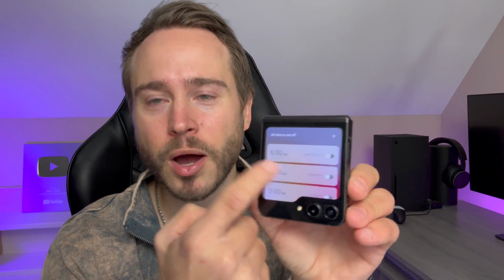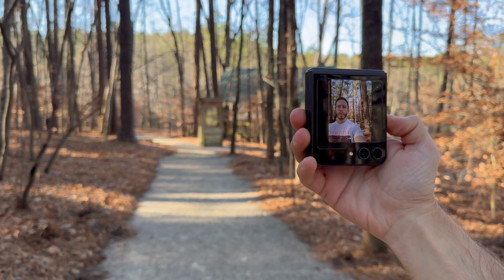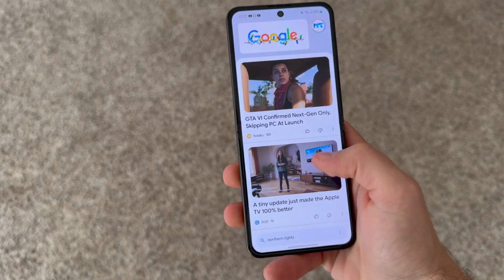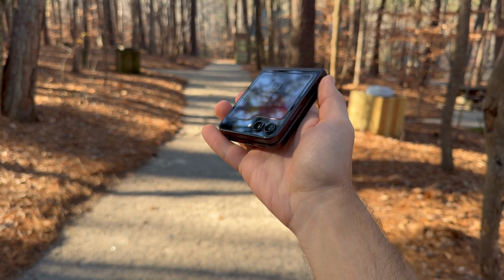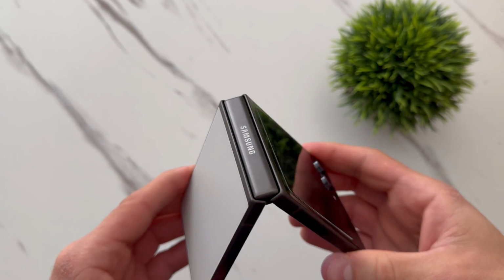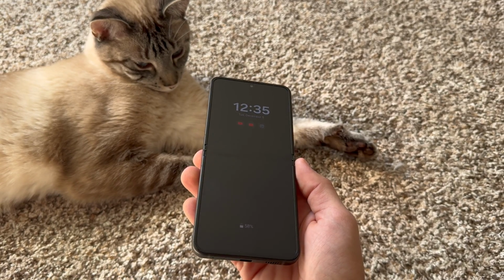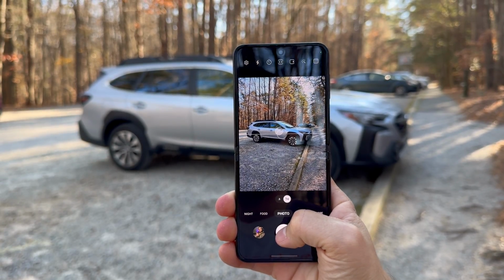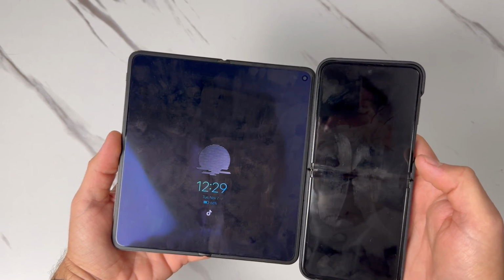4 Months with Galaxy Z Flip 5: Durability Check! Long Term Review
Join me in my comprehensive review as I reveal my real-world experience with the Galaxy Z Flip 5. After four months of use, I've got insights, surprises, and honest opinions to share.

🔍 What I Cover in This Video:

🚀 Performance: How does it hold up with everyday tasks?
📸 Camera Quality: Are the photos and videos up to the hype?
🛠️ Durability: Can this flip phone withstand regular use?
🔋 Battery Life: Does it last as long as you need?
💡 Features: What's useful, what's not?

Get a no-nonsense, real-life perspective on the Galaxy Z Flip 5.
Understand the pros and cons from a long-term user.
Make an informed decision if you're considering this phone.

Your support helps me continue to bring you honest, in-depth tech content!

📍Timestamps!
00:00 Intro
00:27 Cover Display, useful?
02:50 Performance - has it slowed down?
03:33 Battery Life
04:07 Cameras
04:59 Durability - any issues so far?
05:52 Is now the time to buy flip phones?
06:23 Pricing - deals
07:45 What should be improved?
08:44 Recap/Outro